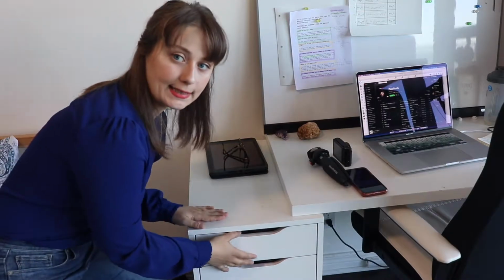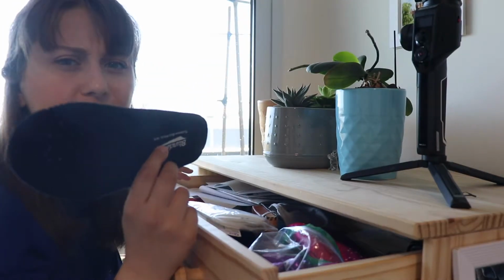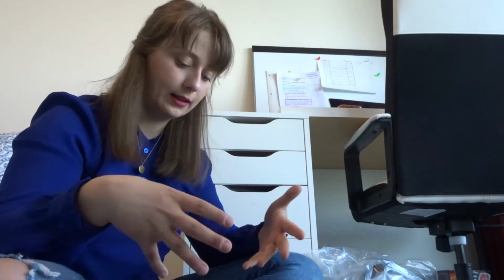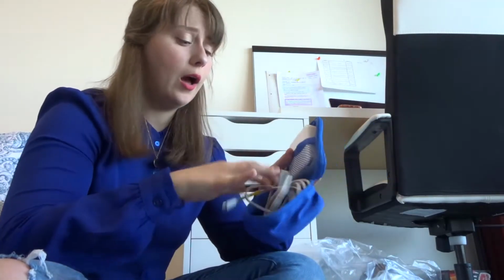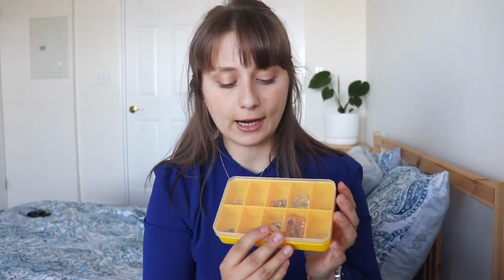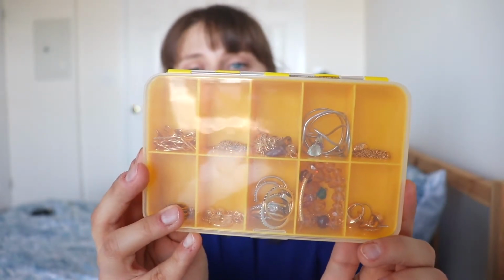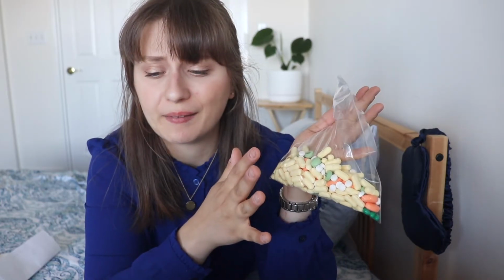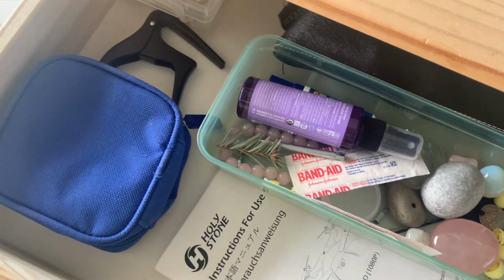Declutter With Me: Minimalism - Junk Drawers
Decluttering is satisfying. It has benefits of being more calm. In this video, I show you a step by step processes of my junk drawers. I've been a minimalist for over a year now, but I am also human. Naturally, I am messy and this happens because I generally don't have specific homes for things in my procession.

Channel by Liz Shiro is about minimalism and simple living. Sometimes we get overwhelmed by the world around us and we need to take a break. In my future videos, you will find tactics to simplify your life to be a happier person. See you next Saturday at 5pm!